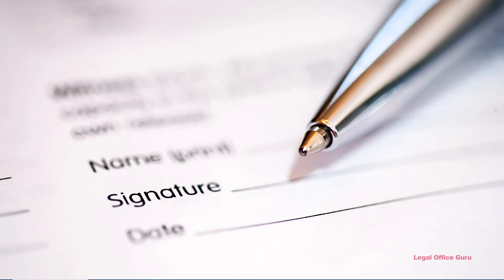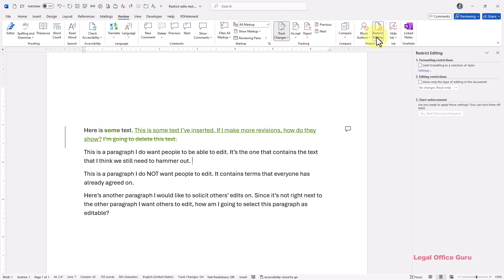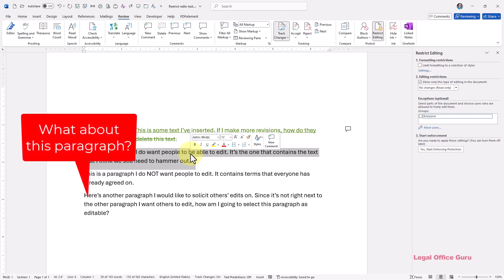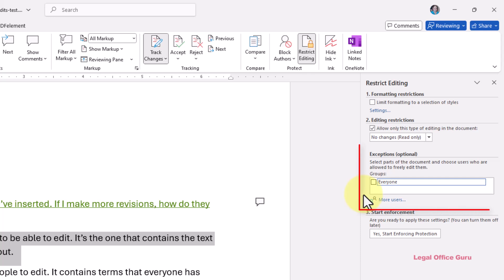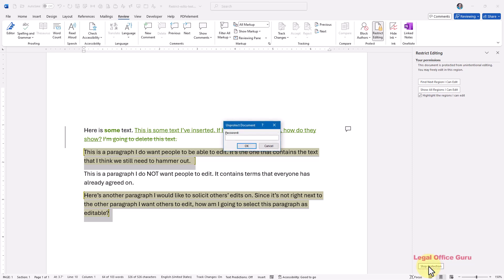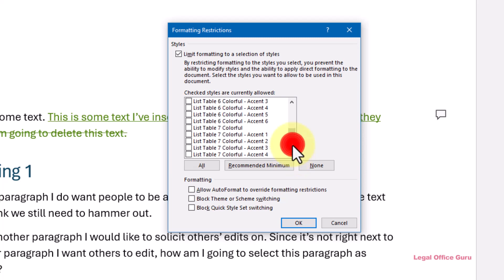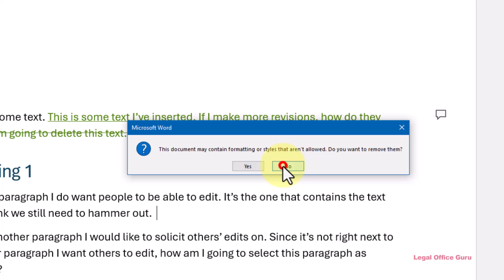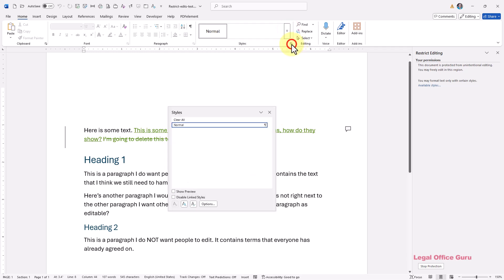How to restrict others' edits to specific text in your Word documents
If you distribute Word documents to others for review and comments, and you need to limit the scope of their edits to specific portions of the document, this tip will be a game changer! Here, I show you how to lock down your entire document from being edited then designate specific sections of the document to be editable. I also show you how to limit your collaborators to specific Styles so they don't overcomplicate your formatting.

This video is part of my Track Changes Plus course.

00:00 Introduction
01:00 Restricting edits to text
03:36 Restricting allowed Styles

Software version at time of recording: Microsoft 365 v. 2503

Mic: Shure MV-7 or Boya lavalier mic